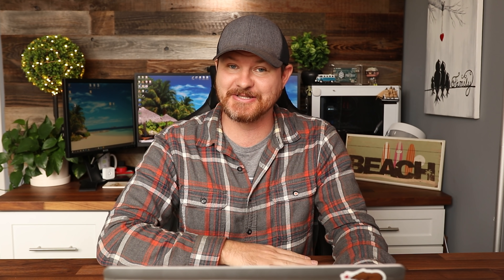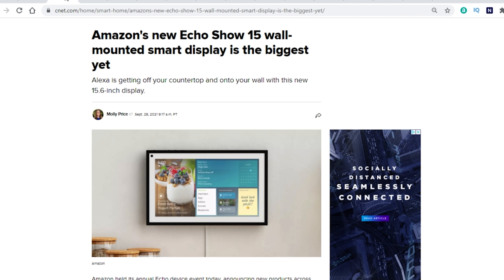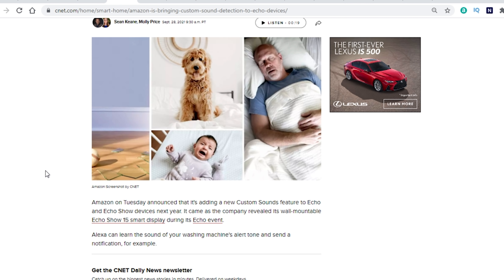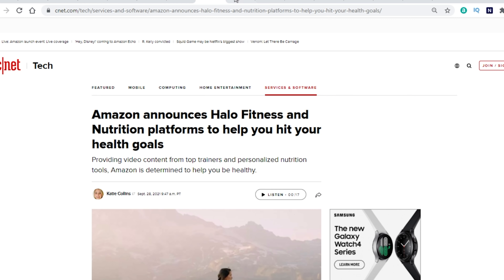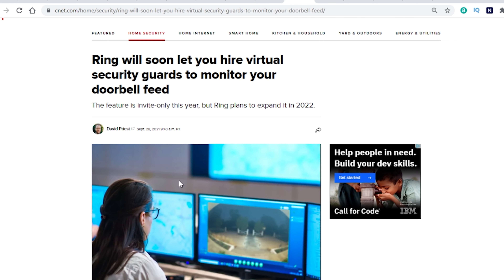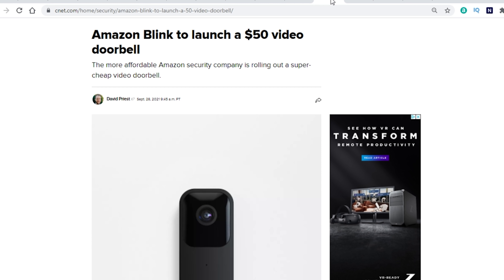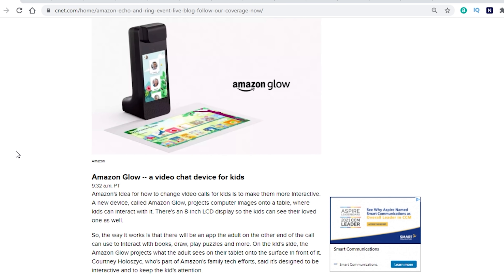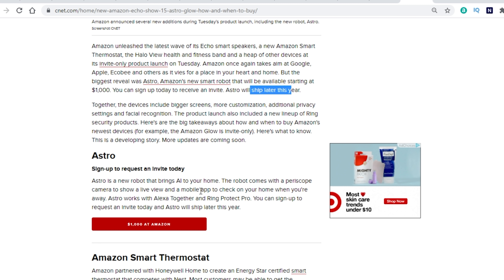NEW For Amazon - Fall Product Announcement 2021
Amazon announces there NEW Fall line up for 2021.

PRODUCTS:
► Amazon Thermostat (Amazon)
► Echo Show 15 (Amazon)
► Amazon Halo View (Amazon)
► Ring Alarm Pro (Amazon)
► Blink Video Doorbell (Amazon)
► Blink Outdoor Floodlight Mount (Amazon)
► Amazon Glow (Amazon)
► Ring Always Home (Drone) (Amazon)
► Amazon Astro Robot (Amazon)
► Amazon Omni Fire TV (4K) (Amazon)
► Amazon 4-Series Fire TV (4K) (Amazon)
► Fire TV Stick 4K Max (Amazon)
► Alexa Voice Remote (Amazon)
► Fire HD 10 Tablet + Luna Controller (Amazon)
► Alexa Together (Amazon)
► Disney Voice Assistant (Amazon)